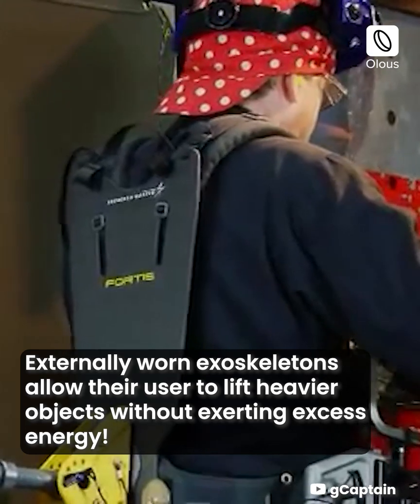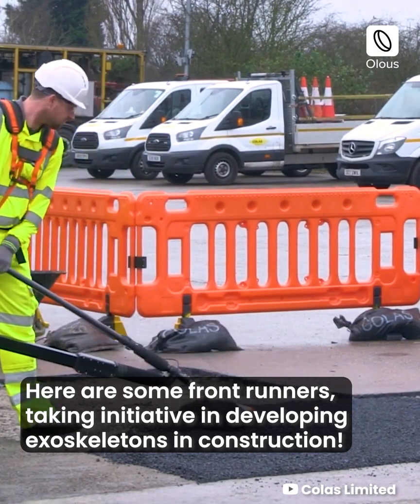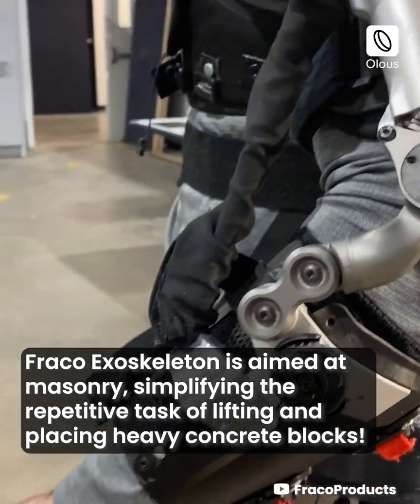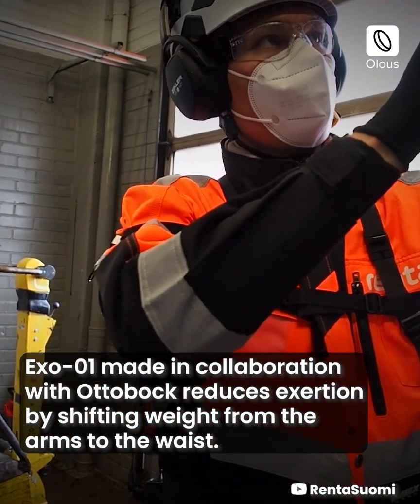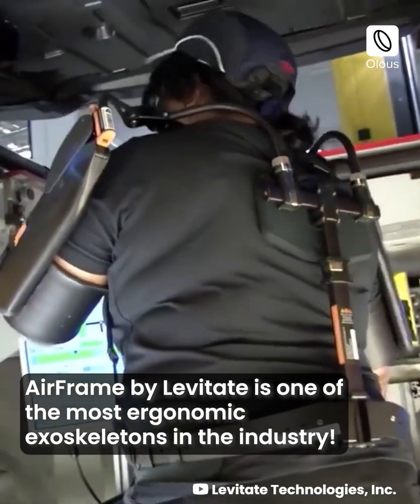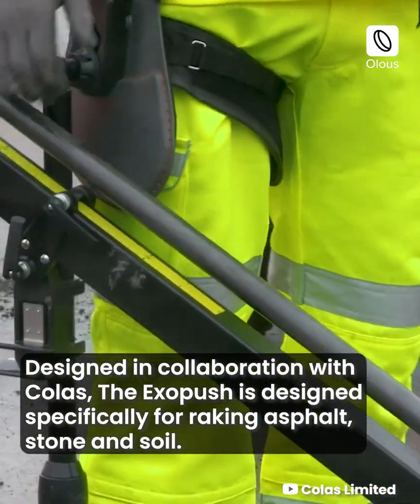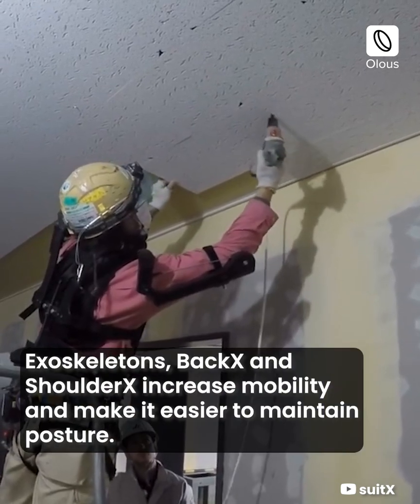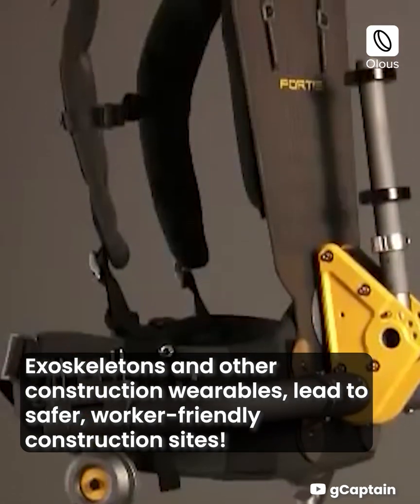Exoskeleton In Construction | Construction Safety | Technology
Here are some front runners, taking initiative in developing exoskeletons in construction:

In Video:
Exo-01 by Hilti Group Ottobock
AirFrame by Levitate Technologies, Inc.
Exopush by RB3D
EksoVest by Ekso Bionics
Fraco Inc Exoskeleton
BackX and ShoulderX by suitX, Inc. (dba Ottobock Bionic Exoskeletons) Ottobock Bionic Exoskeletons

This video is showing exoskeleton in construction and covers the following subject:
-construction safety
-construction equipment
-exoskeleton Technology